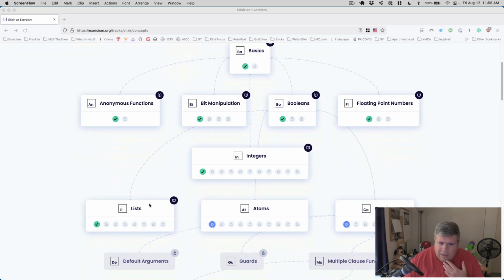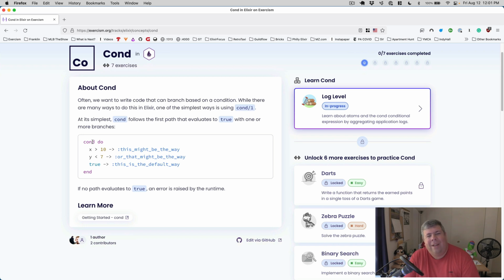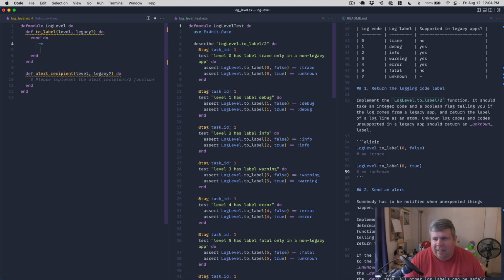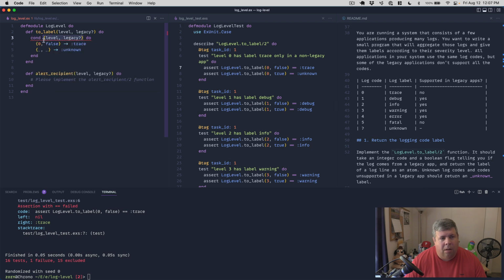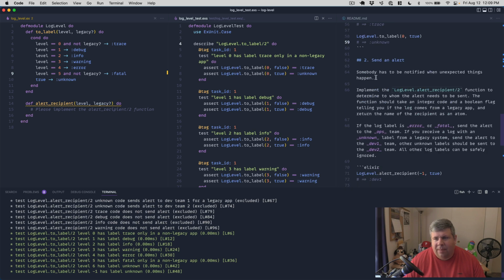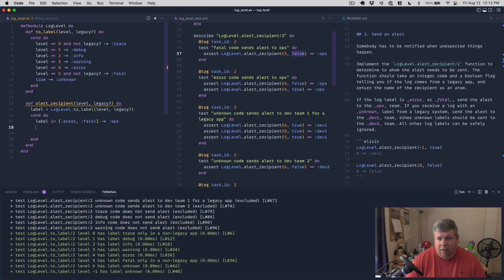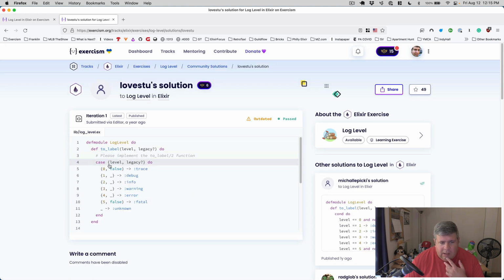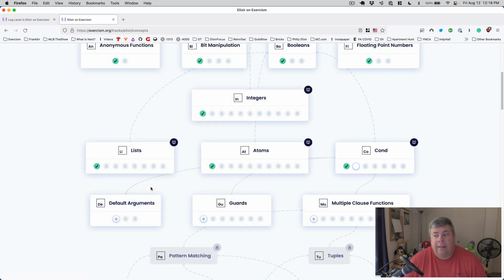Exercism Elixir Track: Log Level (Atoms and Cond)